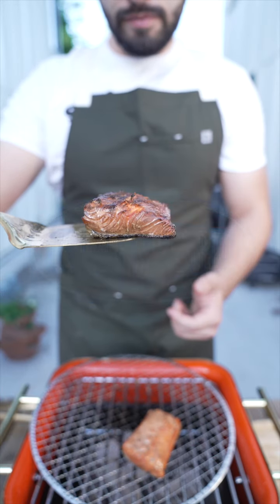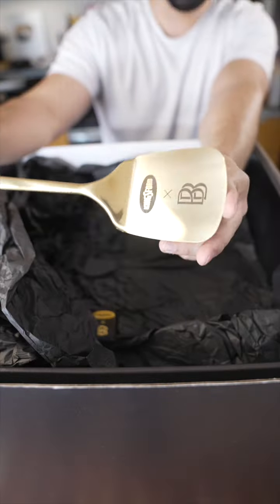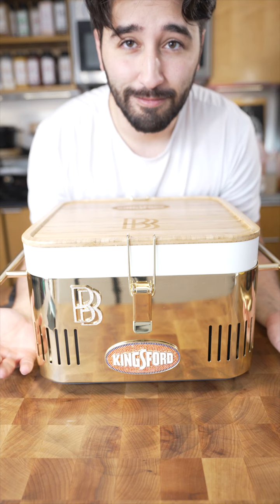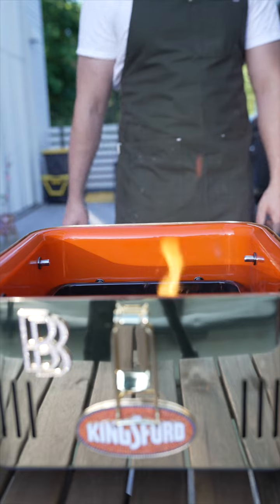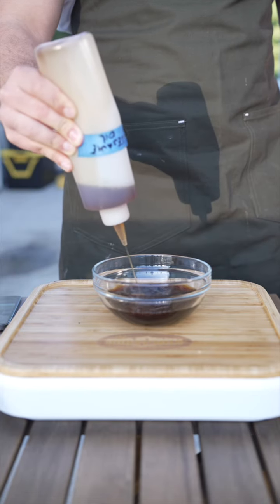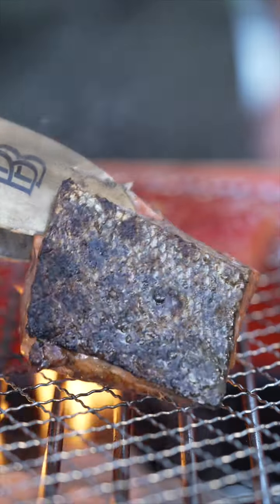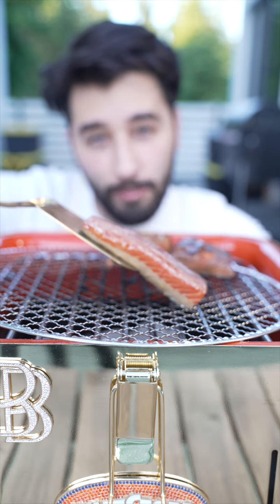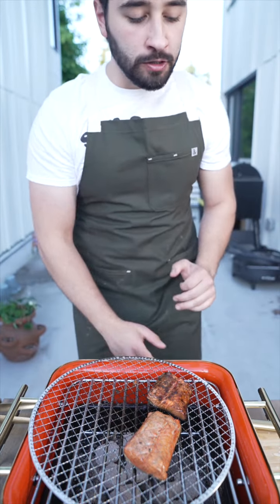$1000 Gold Grill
KingsfordPartner A freaking gold grill. It doesn’t matter what I cook on this thing ‘cause I mean look at it – so shiny and bright just like your future will be lighting it up with @kingsford and @benballer.

The Kingsford x Ben Baller Fire Drops collaboration is 🔥 – even if you don’t grill, this is your time to explore the world of flavors that come from charcoal grilling. You can get the limited edition grill on the @NTWRK app June 10th